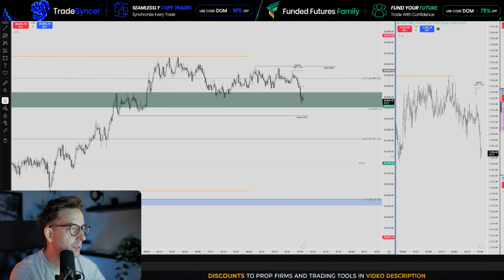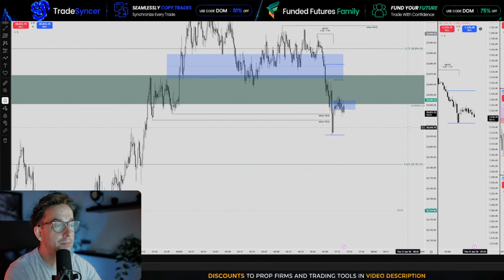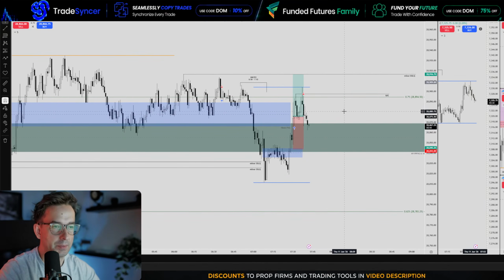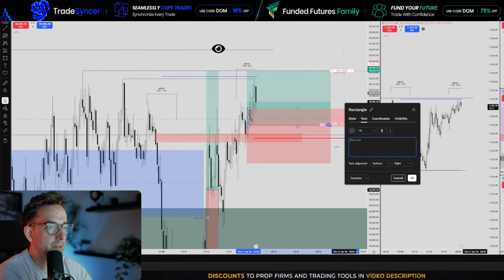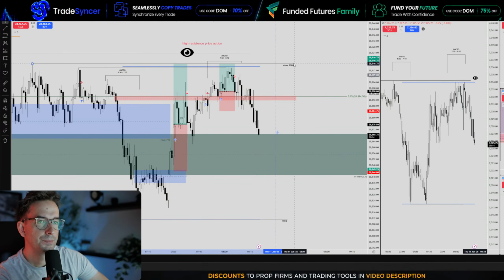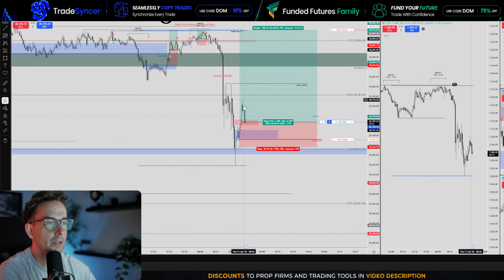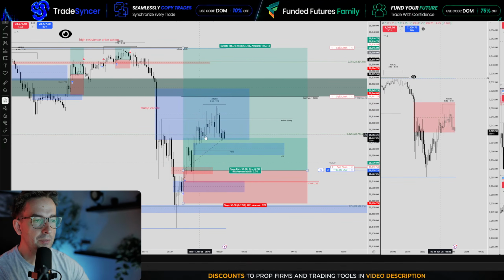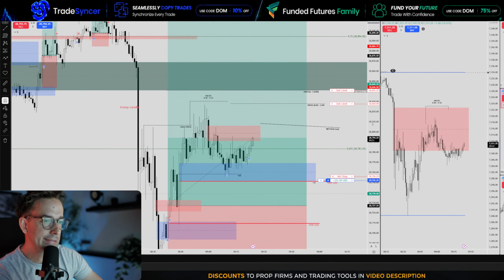PPI trading🔴 LIVE DAY TRADING FUTURES | Trading all my funded Accounts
💸 *DISCOUNTS* 💸

💰 *My Futures Family *     _Trusted Prop Firm_
💰 *FundedNext*     _Trusted Prop Firm_
💰 *Alpha Futures*    _Trusted Prop Firm_